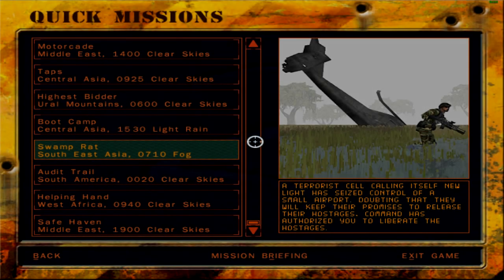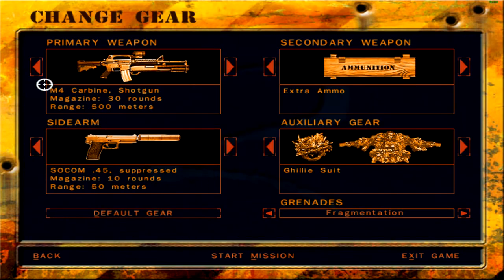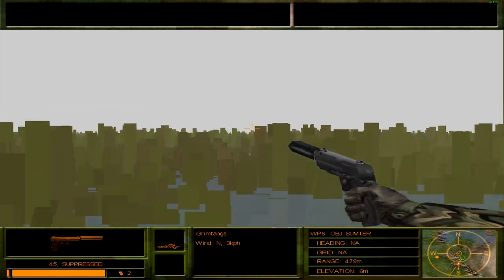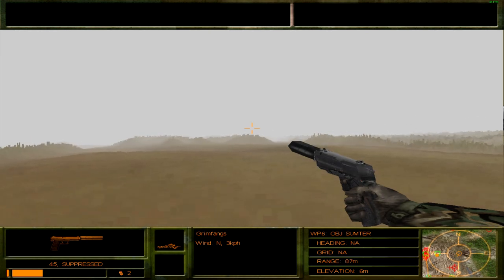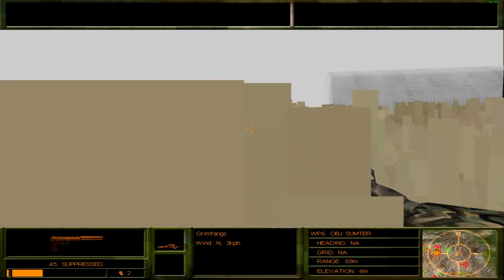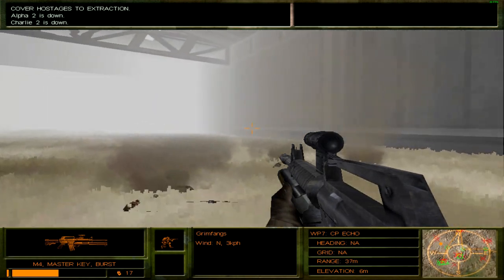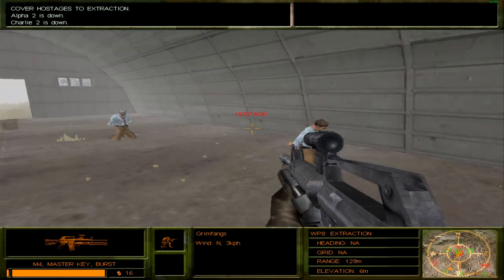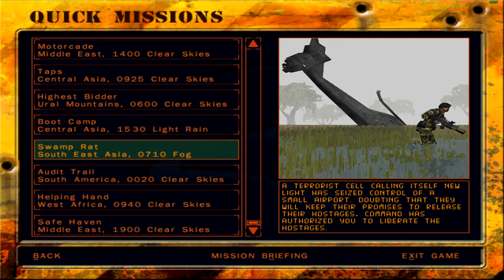Let's Play Delta Force 2 | Quick Mission 16: Swamp Rat | Hostage Rescue | Independent Scenario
A small, new airport in South East Asia has been taken over by a terrorist group called New Light. They also have a few civillian hostages on site who are being held in exchange for demands.

The Delta Force, however, does not have faith that New Light will keep their promises and as a result, Bravo One alongside fireteams Alpha and Charlie have been dispatched on-site to find a succesful resolution to the problem at hand.

While the terrorists might begin executing the hostages if they recieve news of Delta Force's arrival ahead of time, the airport is luckily situated within swamplands. To further luck, a thick fog has set in that disables line of sight beyond ten metres. Both facts in combination with a Ghillie suit provide the optimal environment for a stealthy infiltration wherein the hostages can be safly rescued without needing to draw too much unwarranted attention. Just to play things safe, Bravo One has been tasked with eliminating all hostiles at the airfield proper.

Here is a detailed report on Mission Swamp Rat:

00:00 Introduction
01:07 Mission Briefing
02:08 Loadout Selection
02:32 Swamp Rat
05:32 A Stealthy Approach
08:09 Eliminating New Light
10:30 Stubborn Hostages
13:41 Mission Debriefing